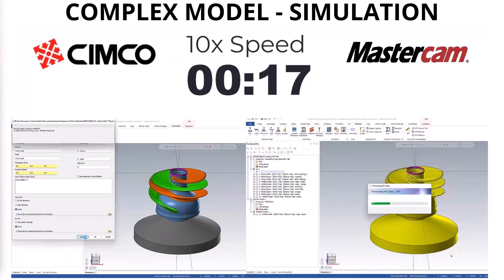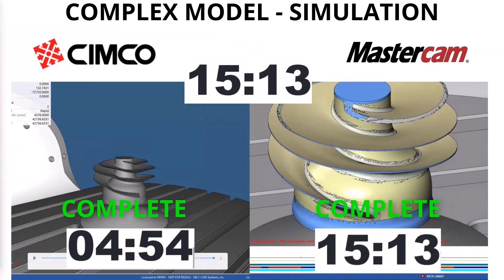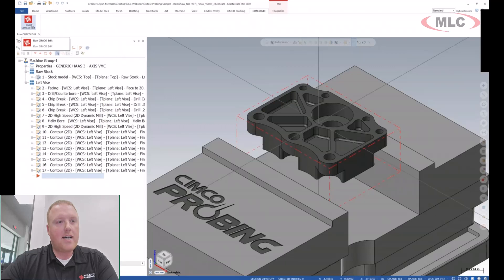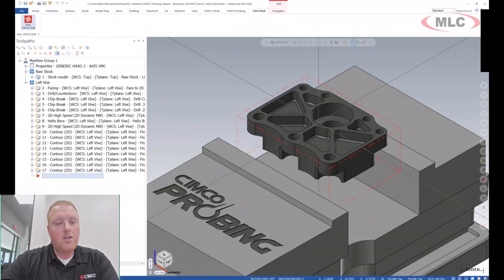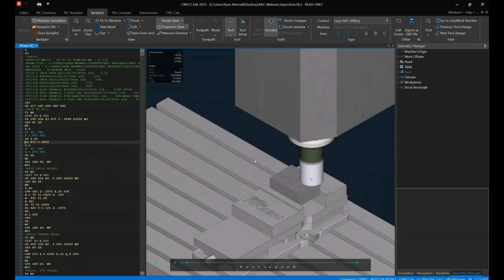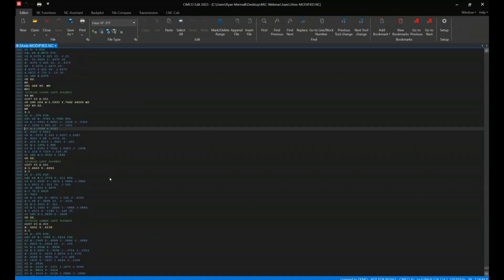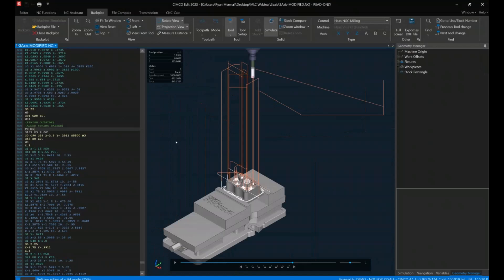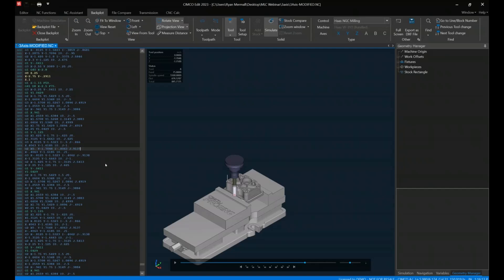How CIMCO Edit and Machine Simulation Validates NC Programs - Including Manual Edits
Learn more about Mastercam tools and add-ons like CIMCO Quick Verify

CIMCO Edit and Machine Simulation allows programmers to export NC code and machine information from Mastercam to enable editing and simulation by a machinist at another computer on the shop floor.  The editor guides the user with intelligent prompts and color-coded display of commands and values to modify the code without violating any formatting issues.

Common reasons for editing code at the machine include repeating a finishing pass or adjusting a value slightly to achieve the necessary outcome that otherwise should not impact the safety and effectiveness of the program.  The danger of this approach is that any small error can be magnified and create unintended machine behavior that could damage the part, tooling, or machine.  The ability to run simulation on the program makes it possible to ensure the end result is what is expected and to ensure no mistakes were made that are a danger to your operations.